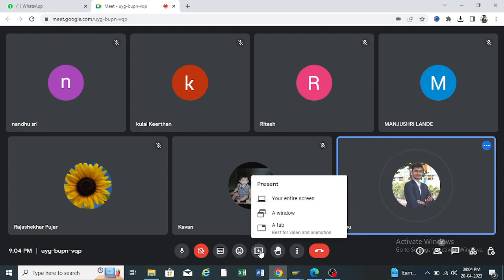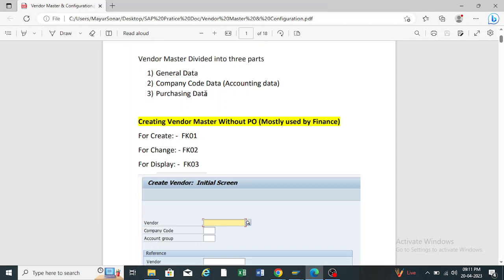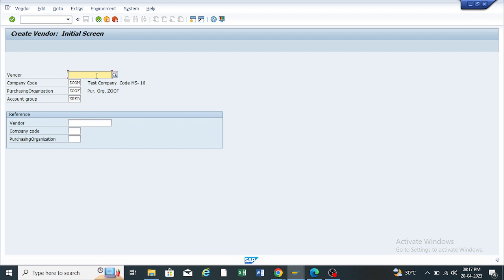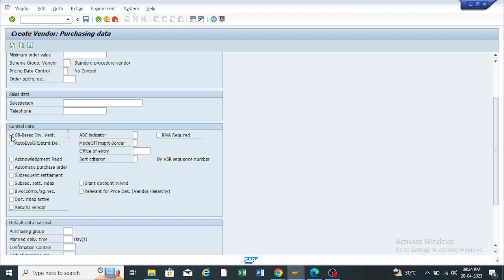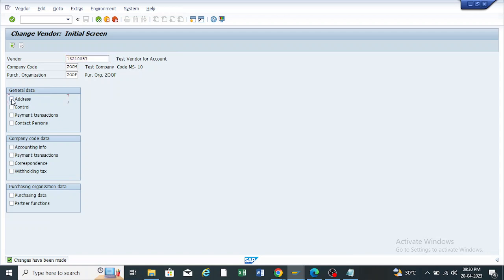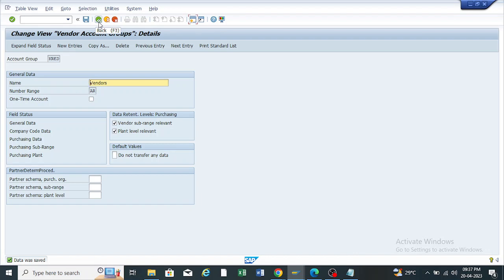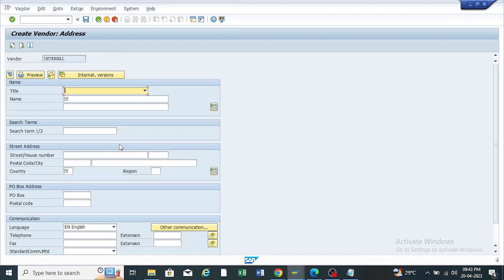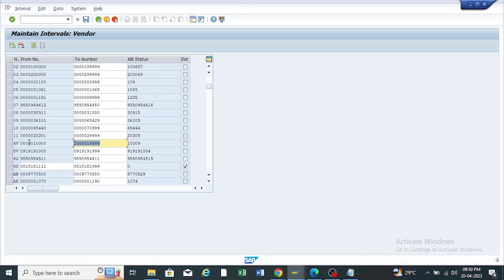SAP MM Vendor Master & It's Configuration